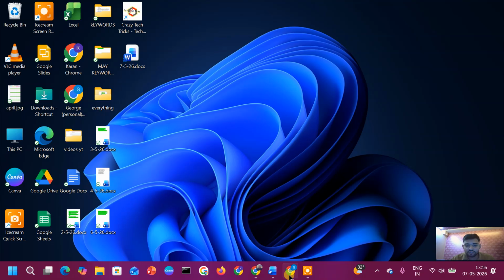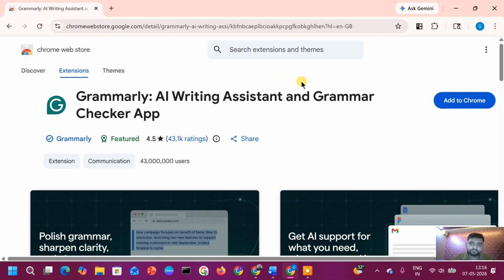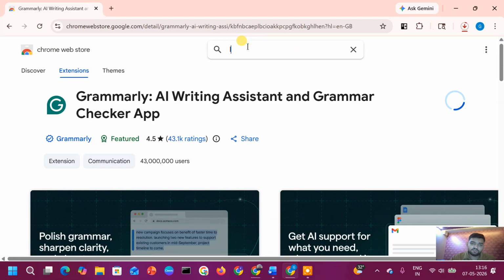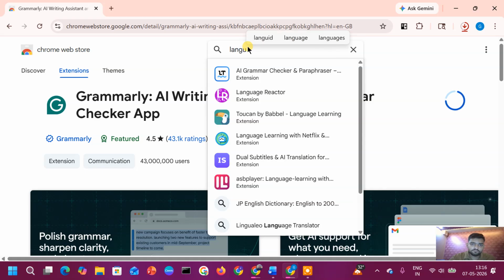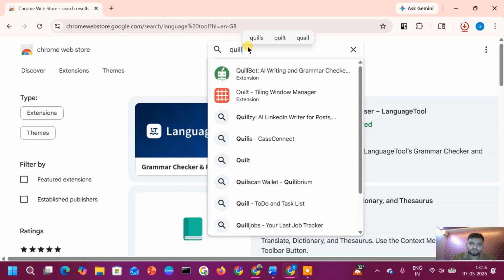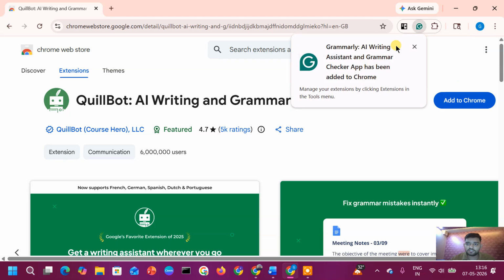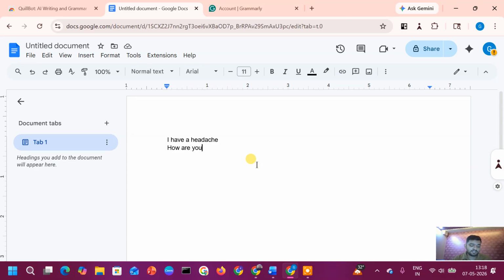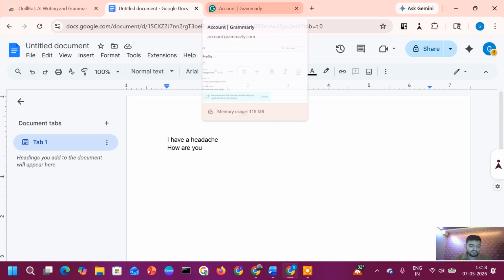Best AI Tool to Correct Grammar in Real-Time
Want to fix grammar mistakes automatically while typing? In this video, I’ll show you how to use AI grammar correction tools that instantly improve your spelling, punctuation, sentence structure, and writing quality in real time.

These AI writing tools work on almost every website, including Gmail, Google Docs, LinkedIn, Facebook, Twitter/X, YouTube comments, blogs, and more. Whether you are a student, content creator, office worker, freelancer, or casual internet user, this trick can help you write faster and more professionally.

FOLLOW ME